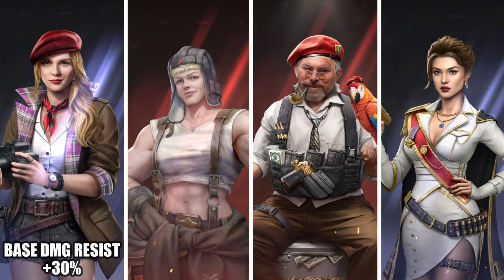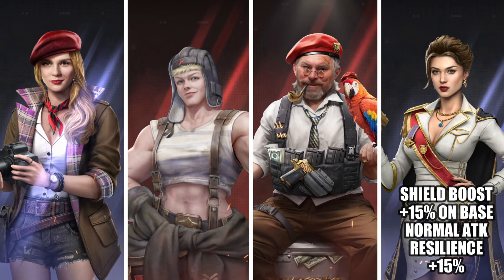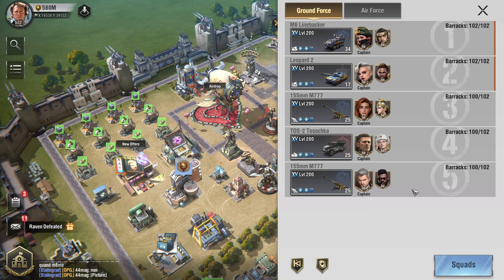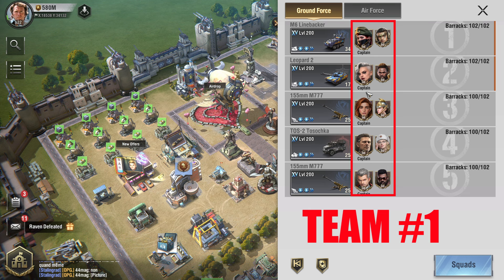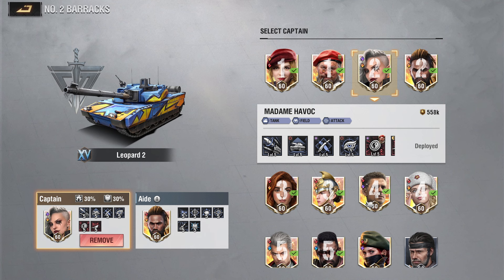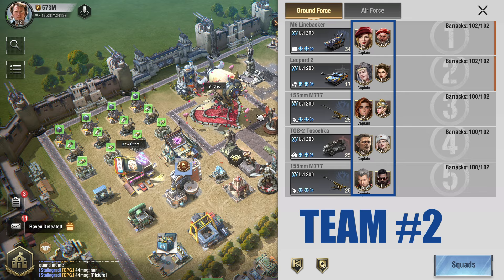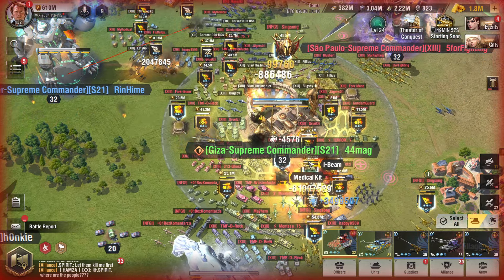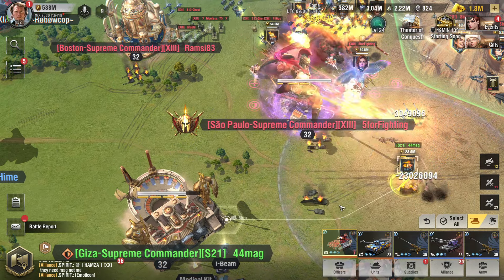Warpath 10.4 - Boost your base durability on demand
To get the most out of Warpath, play it on PC